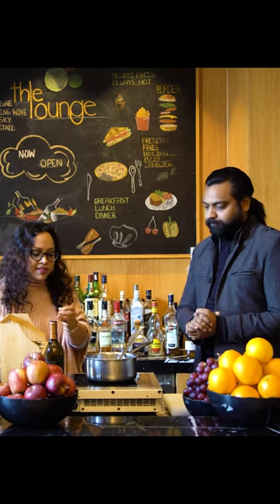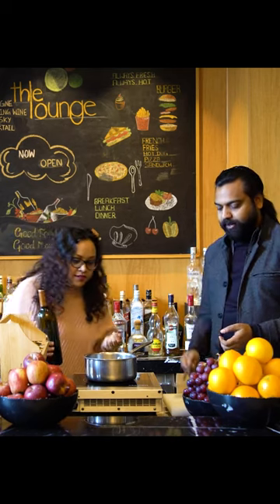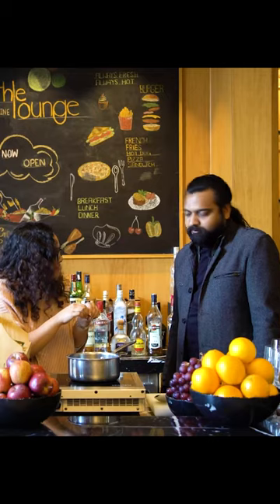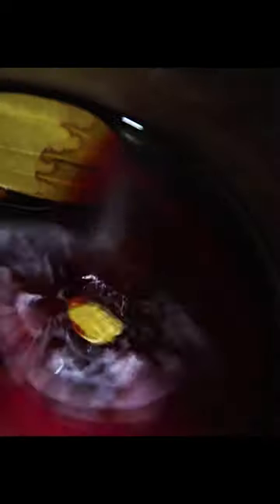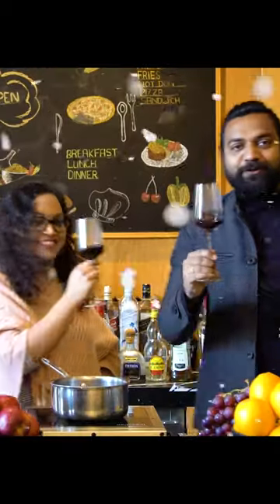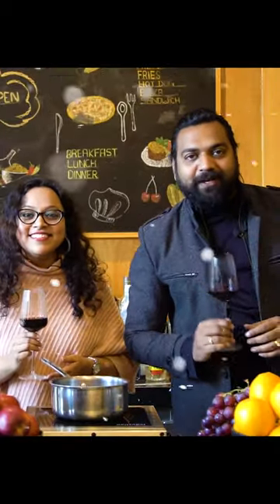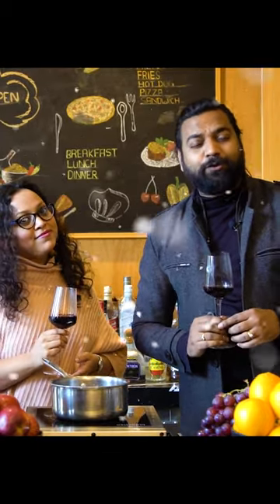Christmas Mulled Wine Recipe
Enjoy a warming recipe of Mulled Wine in this Christmas season and impress your friends with your talent.